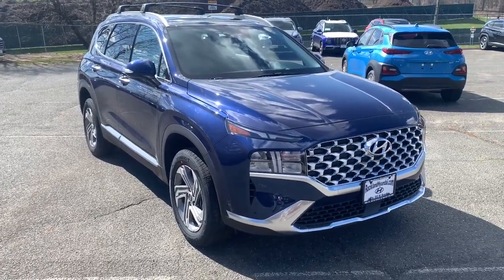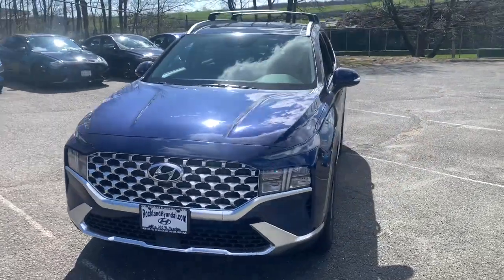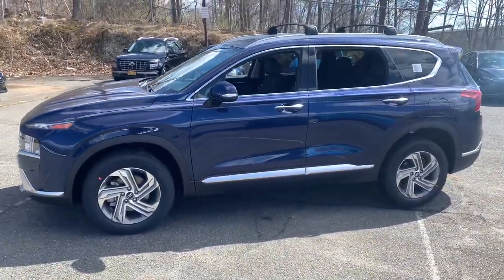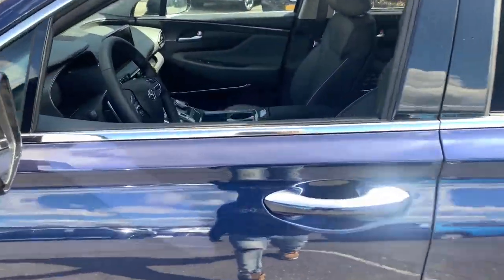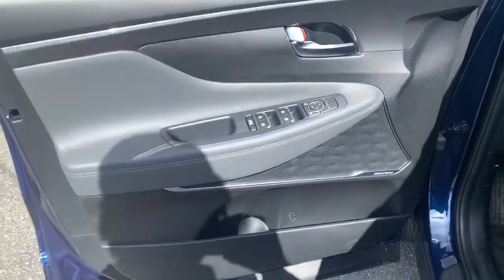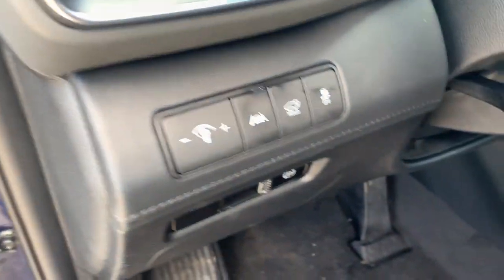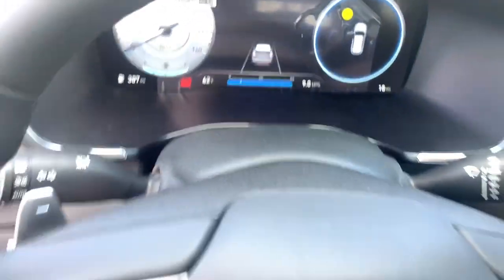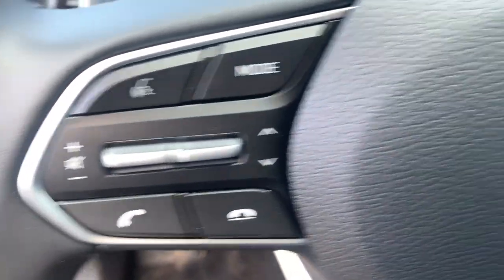2022 Hyundai Santa_Fe West Nyack, Nanuet, New City, Blauvelt, Spring Valley, NY 41826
Stormy Sea New 2022 Hyundai Santa_Fe available in West Nyack. New York at Rockland Hyundai. Servicing the Nanuet, New City, Blauvelt, spring valley, NY area.

#{MAKE}
#{MODEL}
2022 Hyundai Santa_Fe SEL - Stock#: 41826 - VIN#: 5NMS3DAJ8NH444152

Rockland Hyundai
55 NY 303

bEquipment/bbrThe steering wheel audio controls on this unit keep the volume and station within easy reach. Protect this 2022 Hyundai Santa Fe  from unwanted accidents with a cutting edge backup camera system.  with XM/Sirus Satellite Radio you are no longer restricted by poor quality local radio stations while driving this 2022 Hyundai Santa Fe .  Anywhere on the planet you will have hundreds of digital stations to choose from. Bluetooth technology is built into this unit keeping your hands on the steering wheel and your focus on the road. Expand the cargo capabilities of this small suv by using the installed roof rack. This small suv shines with an exquisite blue finish. Control your garage door with its built in HomeLink System. This model has a 2.5 liter 4 Cylinder Engine high output engine. Conquer any rainy snowy or icy road conditions this winter with the all wheel drive system on this model.brbrbPackages/bbrCONVENIENCE + PREMIUM PACKAGE:  Option Group 02; Acoustic-Laminated Front Side Windows; Leather Wrapped Steering Wheel; Dual Automatic Temperature Control;  clean air ionizer and predictive logic; 12.3&quot; LCD Multi-Information Display; Power Release 2nd Row Seats; power folding; unfolding and reclining; Hands-Free Smart Liftgate w/Hands-Free Auto Open; Manual Rear Side Sunshades; Auto-Dimming Rearview Mirror; Homelink; Hyundai Digital Key; Ultrasonic Rear Occupant Alert; Puddle Lamps; Option Group 03; LED Taillights; Panoramic Sunroof; Highway Driving Assist; 8-Way Power Passenger Seat; LED Interior Lights; Radio: AM/FM Harman Kardon Display Audio; 10.25&quot; display screen; Apple CarPlay and Android Auto; Bluetooth hands-free w/wireless audio streaming; steering wheel audio and phone controls; dual front USB ports; SiriusXM; HD Radio; Blue Link connected car system; 12 speakers including subwoofer; external amplifier; Clari-Fi music restoration technology; QuantumLogic surround;. CARPETED FLOOR MATS. ROOF RACK CROSS BARS. Equipment listed is based on original vehicle build. Please confirm the accuracy of the included equipment by calling the dealer prior to purchase.
CONVENIENCE + PREMIUM PACKAGE:  Option Group 02; Acoustic-Laminated Front Side Windows; Leather Wrapped Steering Wheel; Dual Automatic Temperature Control;  clean air ionizer and predictive logic; 12.3&quot; LCD Multi-Information Display; Power Release 2nd Row Seats; power folding; unfolding and reclining; Hands-Free Smart Liftgate w/Hands-Free Auto Open; Manual Rear Side Sunshades; Auto-Dimming Rearview Mirror; Homelink; Hyundai Digital Key; Ultrasonic Rear Occupant Alert; Puddle Lamps; Option Group 03; LED Taillights; Panoramic Sunroof; Highway Driving Assist; 8-Way Power Passenger Seat; LED Interior Lights; Radio: AM/FM Harman Kardon Display Audio; 10.25&quot; display screen; Apple CarPlay and Android Auto; Bluetooth hands-free w/wireless audio streaming; steering wheel audio and phone controls; dual front USB ports; SiriusXM; HD Radio; Blue Link connected car system; 12 speakers including subwoofer; external amplifier; Clari-Fi music restoration technology; QuantumLogic surround;,CARPETED FLOOR MATS,ROOF RACK CROSS BARS,Engine: 2.5L GDI MPI DOHC 16-Valve I4;  idle stop and go (ISG),Transmission: 8-Speed Automatic w/SHIFTRONIC;  shift-by-wire; downshift rev-matching and drive mode select (comfort; sport; smart),Axle Ratio: 4.081,GVWR: 5;247 lbs,Transmission w/Driver Selectable Mode,Electronic Transfer Case,Automatic Full-Time All-Wheel,Battery w/Run Down Protection,150 Amp Alternator,Towing Equipment;  Trailer Sway Control,Gas-Pressurized Shock Absorbers,Front And Rear Anti-Roll Bars,Electric Power-Assist Speed-Sensing Steering,18.8 Gal. Fuel Tank,Single Stainless Steel Exhaust,Permanent Locking Hubs,Strut Front Suspension w/Coil Springs,Multi-Link Rear Suspension w/Coil Springs,4-Wheel Disc Brakes w/4-Wheel ABS; Front Vented Discs; Brake Assist; Hill Descent Control; Hill Hold Control and Electric Parking Brake,Wheels: 18 x 7.5J Alloy,Tires: 235/60R18,Steel Spare Wheel,Compact Spare Tire Stored Underbody w/Crankdown,Clearcoat Paint,Body-Colored Front Bumper w/Metal-Look Rub Strip/Fascia Accent and Black Bumper Insert,Body-Colored Rear Bumper w/Black Rub Strip/Fascia Accent and Metal-Look Bumper Insert,Chrome Side Windows Tr